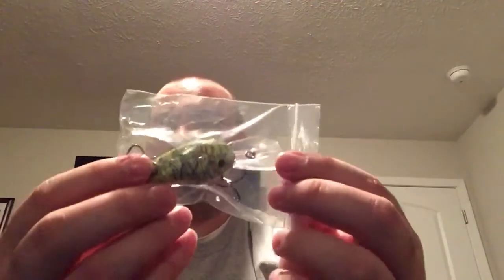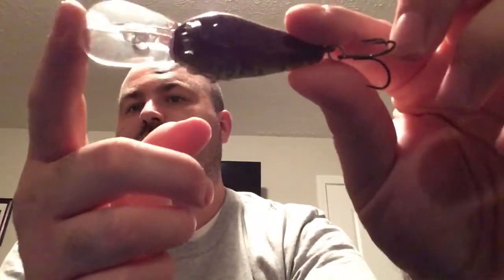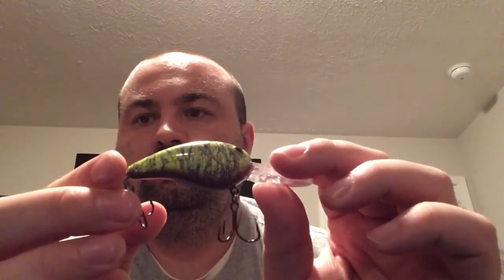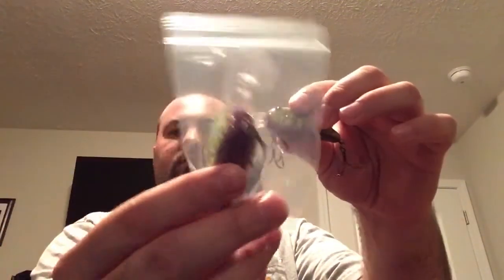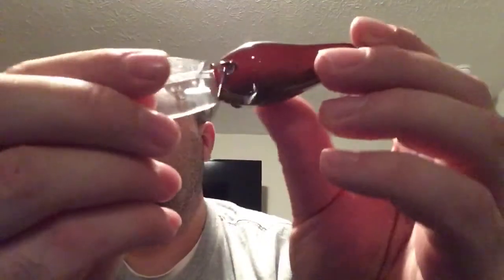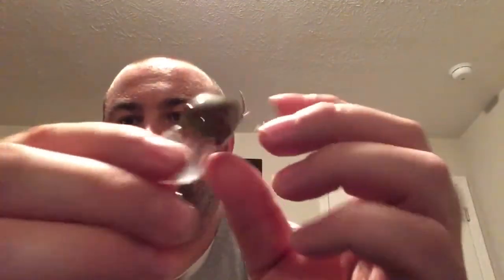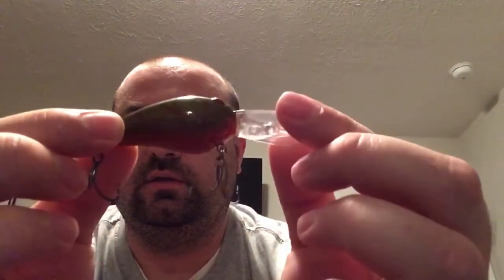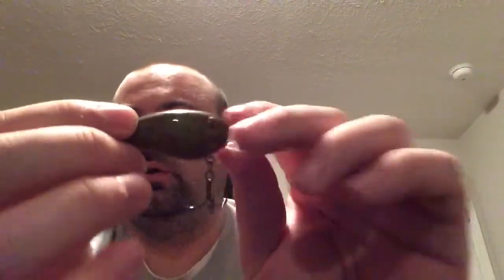Un-packaging of Yard’s Custom Crankbaits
Un-packaging of Custom Crankbaits made by Yards Custom Crankbaits

Link to Yard's Custom Crankbaits shop. The Owners name is Dathan.